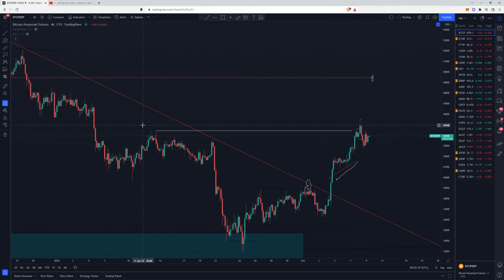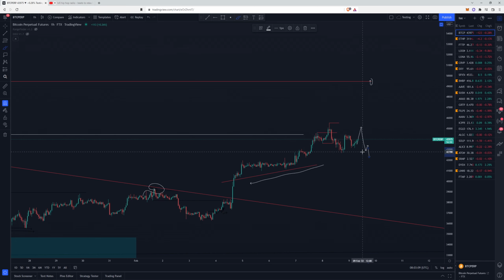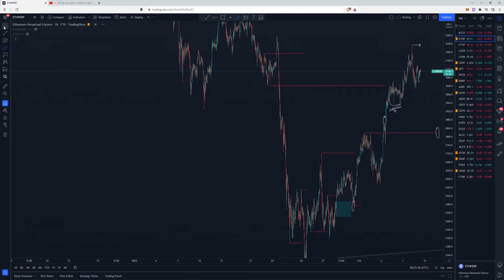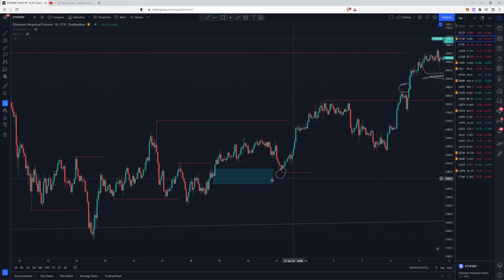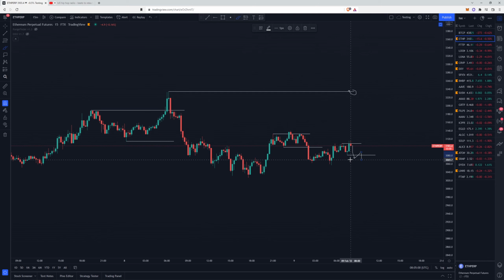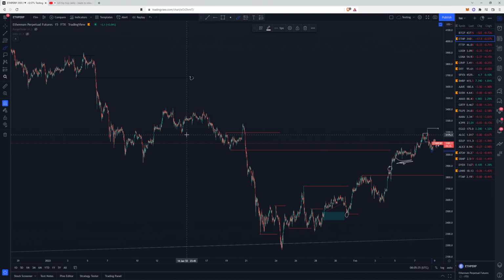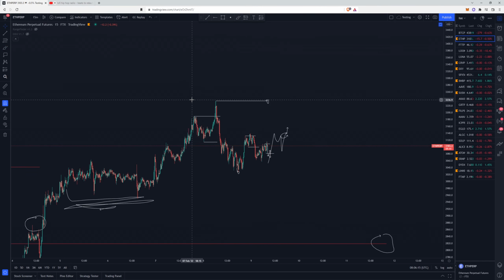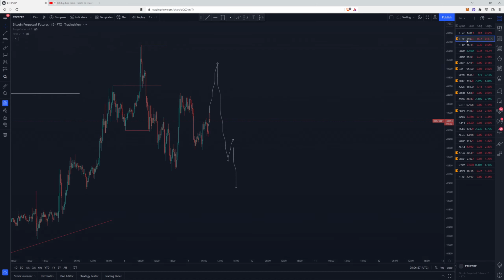Crypto, Coffee and LoFi EP 65 | Don't Overcomplicate Things | Bitcoin